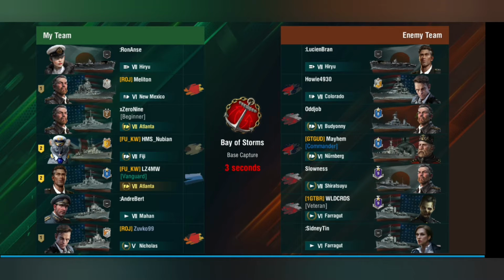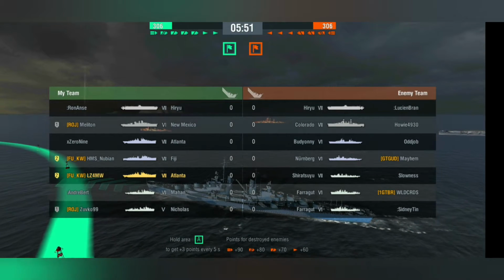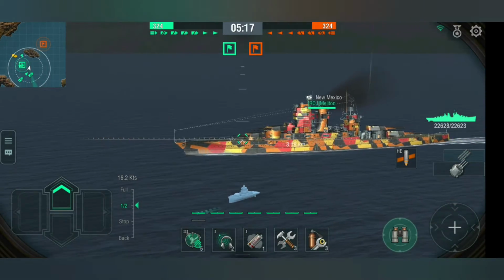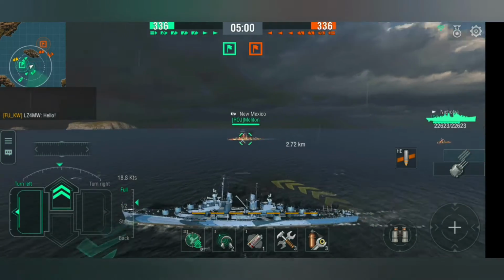World of Warships Blitz: Atlanta. Tricky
I love the tier seven premium US cruiser, Atlanta, but man, is it a tricky ship to play.